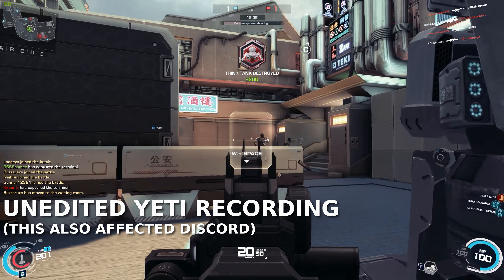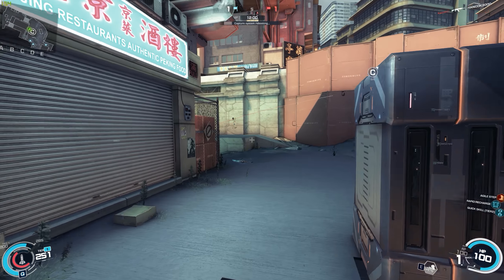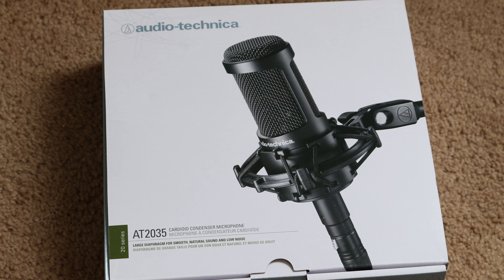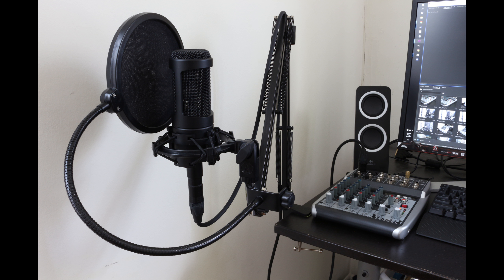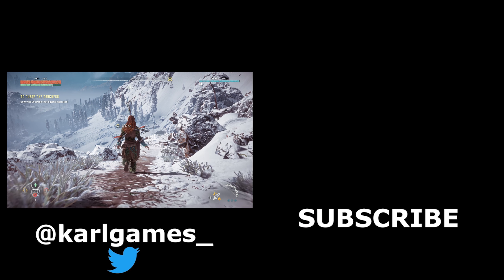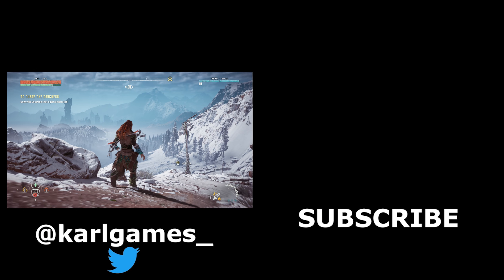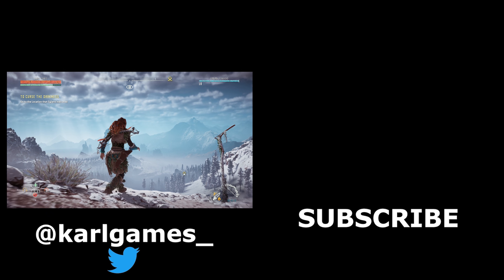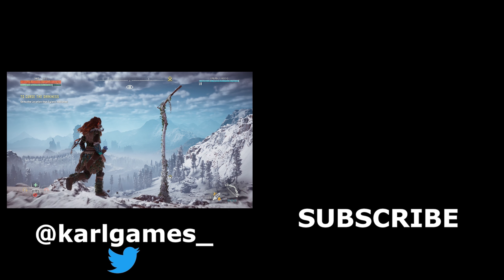Channel Update: My Mic Died :(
Just a quick update on the state of the channel and why I haven't been posting videos. Spoiler Alert its because my microphone "died". New videos will be coming soon.

All footage was recorded using NVIDIAs Shadowplay except for the PS4 footage that uses the Elgato HD.

my current rig:
Intel i5-7600k
MSI Z270 SLI Plus Motherboard
Gigabyte Gaming G1 GTX 1070
16gigs DDR4 RAM
700watt Fatality PSU